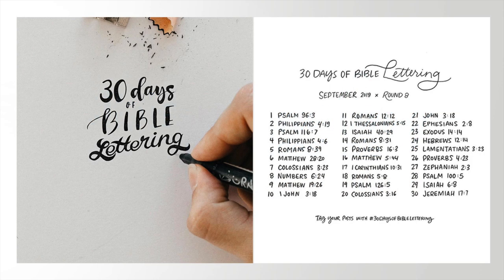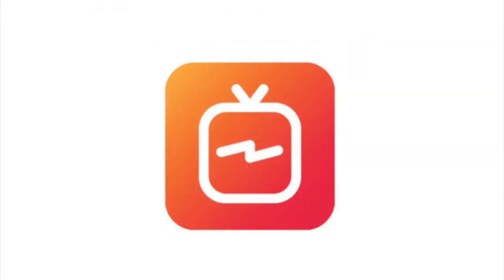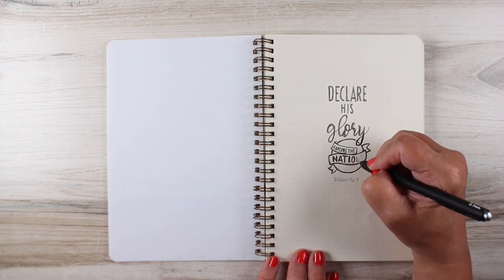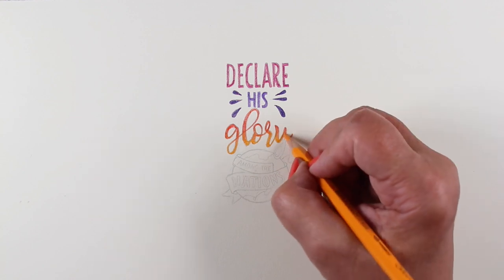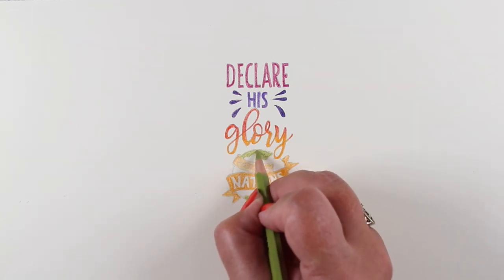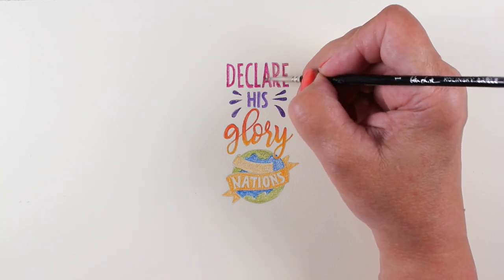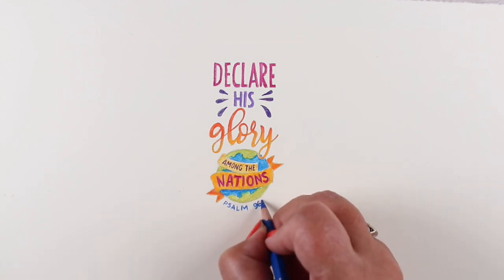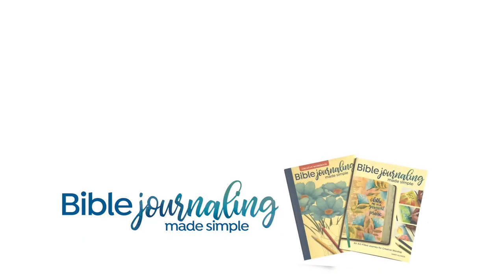30 Days of Bible Lettering Challenge - my crazy plans!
Are you taking part in the Bible lettering challenge? It's not as hard as you may think! Just grab a scrap of paper and a pen, write out the scripture in any translation - or any part of it -  and share it. Or practice fancy lettering. Whatever you want! Just share the Word daily and see what God does!

My daily instagram videos will be here on the IGTV tab

SCRIPTURE:
Declare His glory among the nations,
His marvelous deeds among all peoples.
Psalm 96:3